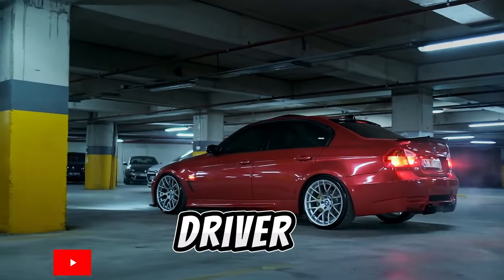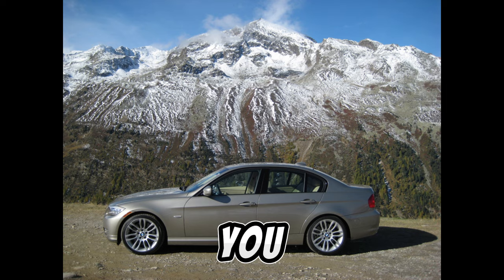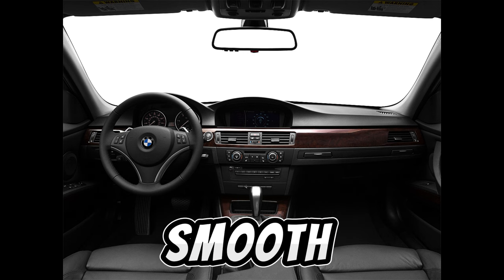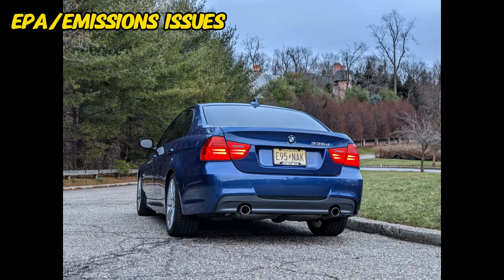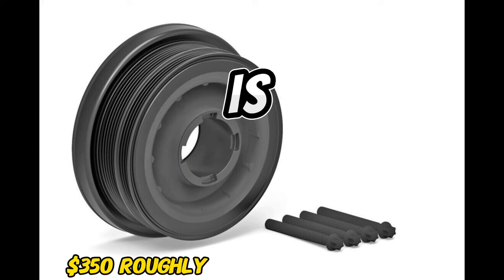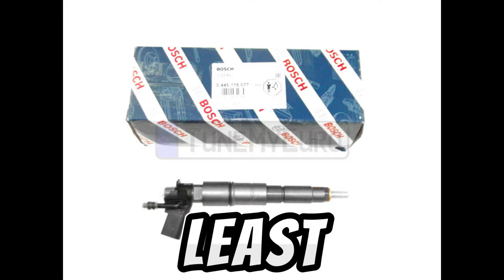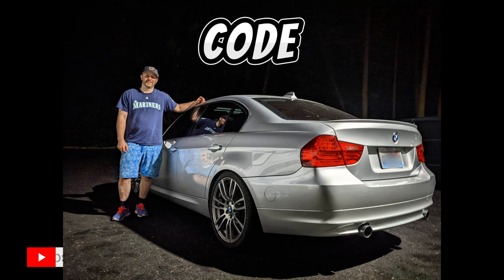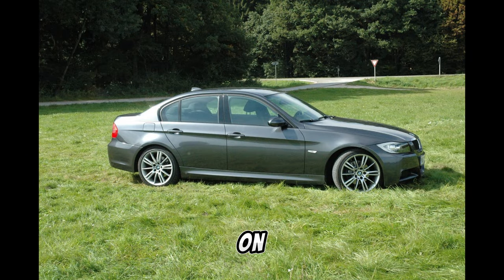The ULTIMATE $10k Daily Driver - Bmw 335D E90 M57 In Depth Review (Twin Turbo)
Discover why the 2011 BMW 335d e90 takes the crown as the ultimate daily driver in this informative YouTube video. m3 m4
CAR DETAILING PRODUCTS I LOVE, USE, & RECOMMEND

Car Wash
Wheel Barrell Brush
Wash Mitts
No-Rinse Wash
Iron Remover
Tire Shine Coatings
Wheel Cleaner (Safe)
Foam Cannon
Pressure Washer
Snow Foam Soap Chemical Guys
Snow Foam Soap Adam's
Drying Microfiber
Wheel Cleaner

Paint Correction
Clay Bar Set
Paint Thickness Meter
Heavy Cut Compound
Polish Step
One Set Cut/Polish
Pad Variety Pack
Wool pads
Pad cleaner
Basic Multi Purpose Microfibers
Polish Super Soft Microfibers

Interior
Interior Scrub Ninja
Interior Soft Detail Palm Brush
Interior Soft Detail Brushes
Basic Hard Surface Brushes
Basic Leather Cleaner/Conditioner
Quick Spray/light cleaner

Wax/Sealants/Toppers
Gloss Enhancer (Spray wax)
Tire Shine Coatings
Spray Sealant
Black Trim Restoration kit
Old School wax
Griots 3 in 1 Ceramic Spray Wax
Poly Sealant
Applicator Pads

Lighting
Work Light

With its impressive fuel efficiency and robust engine, this car effortlessly combines power and practicality. Step inside the refined cabin and experience the comfort and advanced technology that make every drive a pleasure. Join us as we uncover the reasons why the 2011 BMW 335d is the epitome of a reliable and enjoyable daily driver.